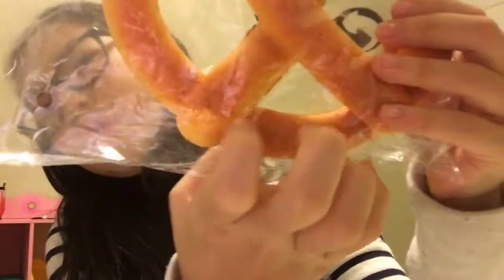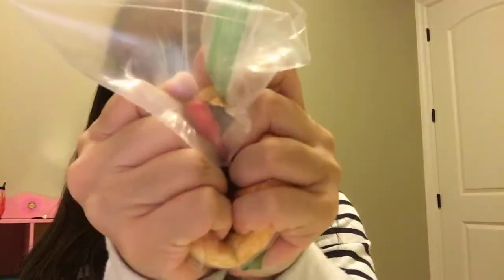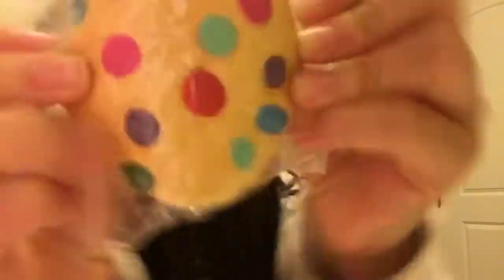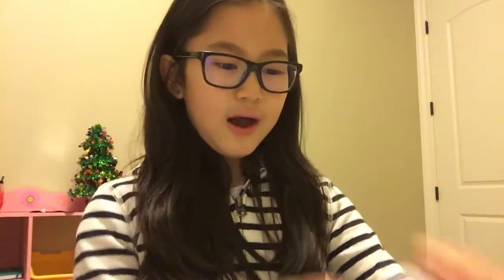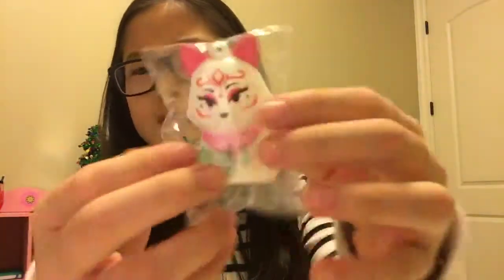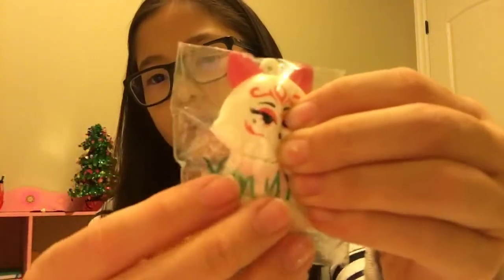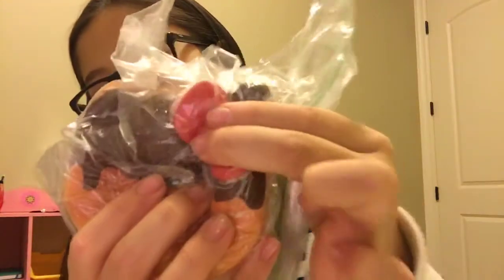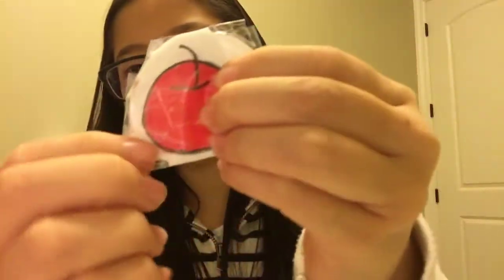Life of a squishy scammer part three